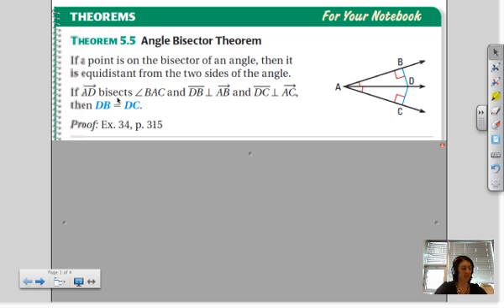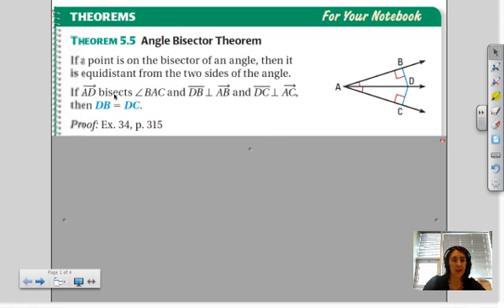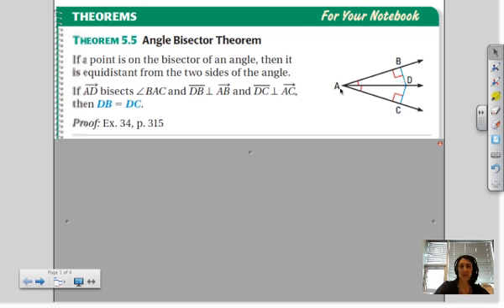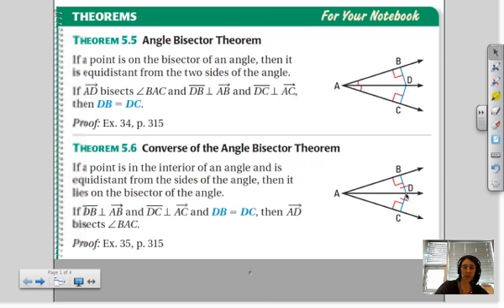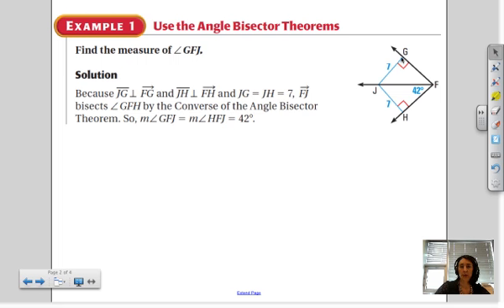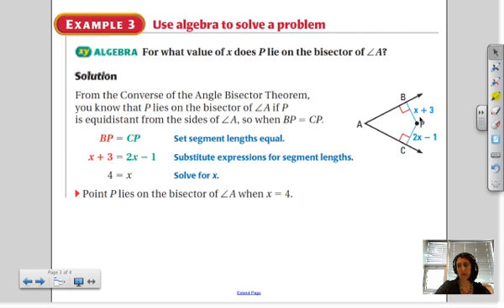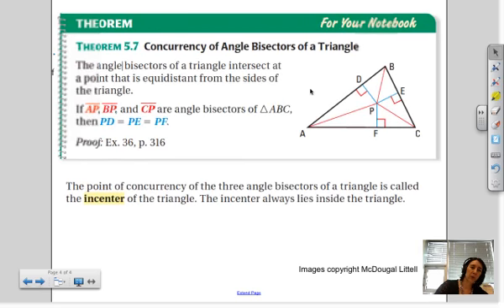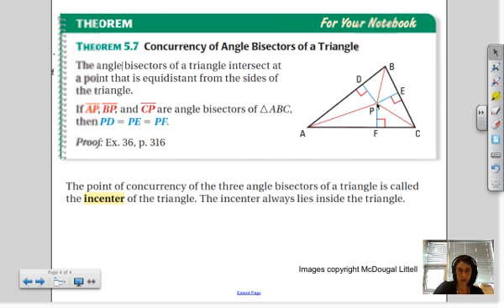5 3 Angle Bisectors of Triangles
A short video explaining the relationship of angle bisectors of a triangle.